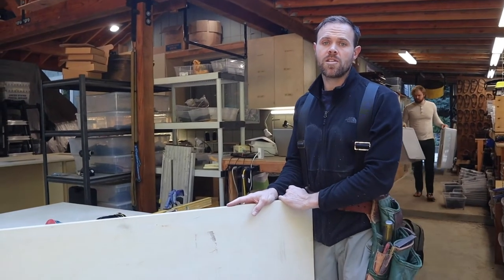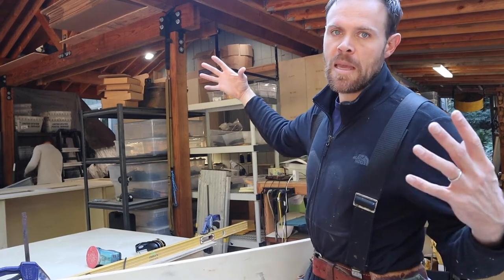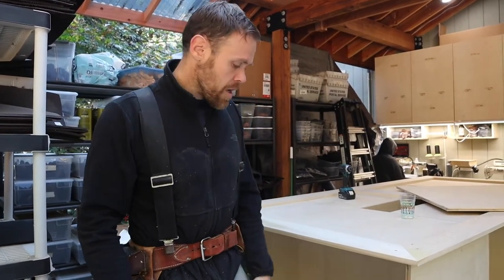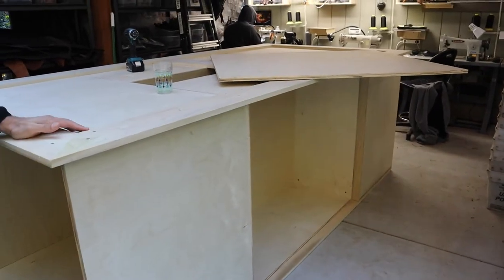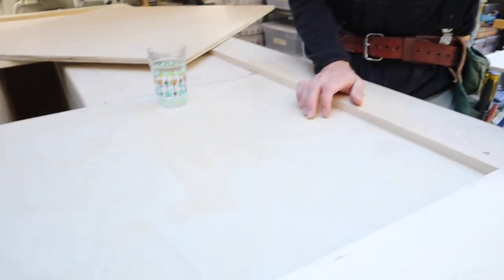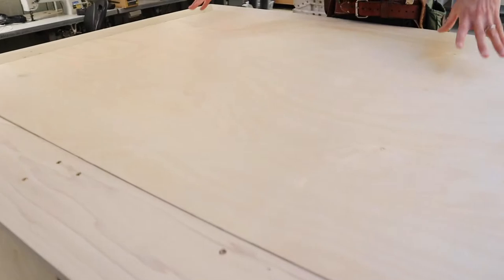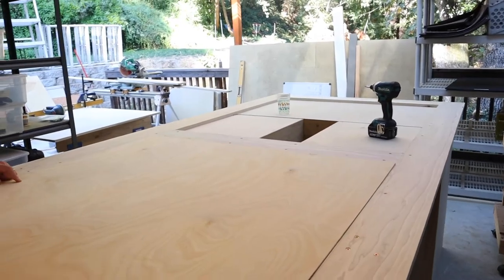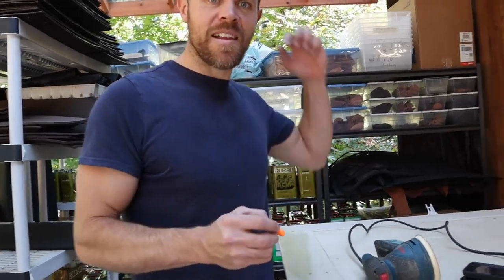WE BUILT A WORK TABLE.